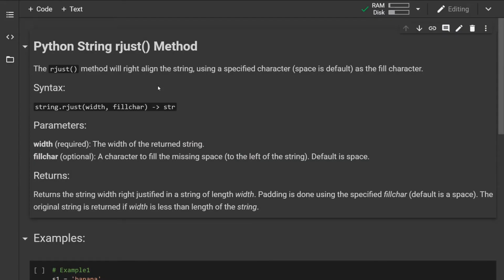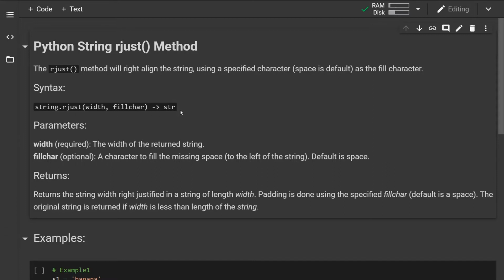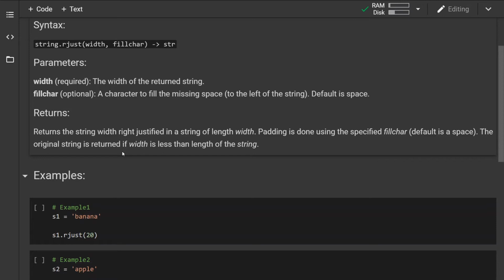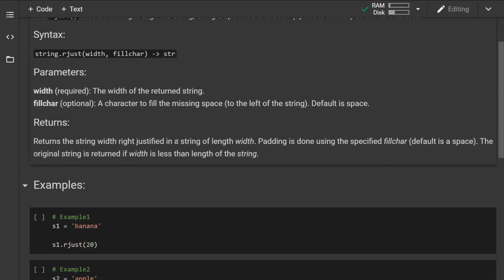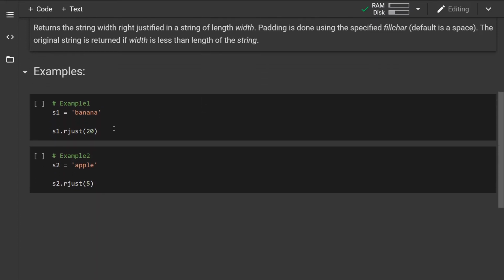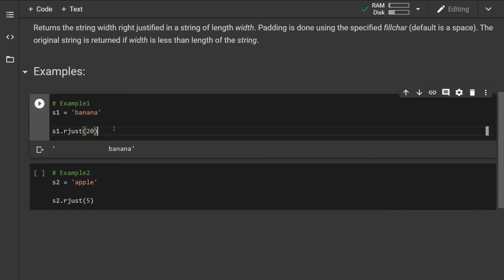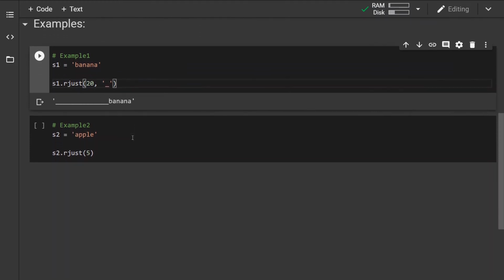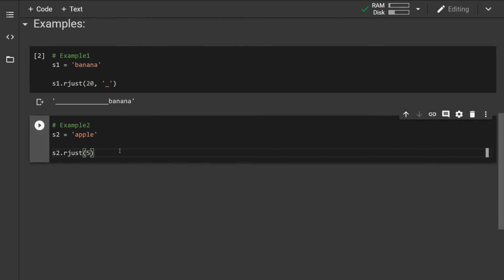Python rjust() string method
This is just a quick reference guide going over the python build-in methods. In this video, I am showcasing the string .rjust() method along with some of the examples and common use cases